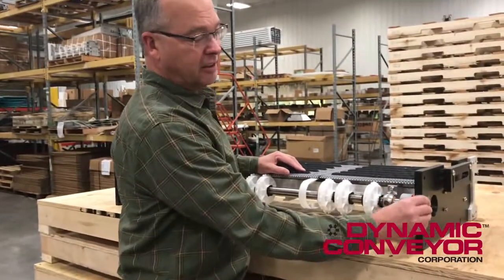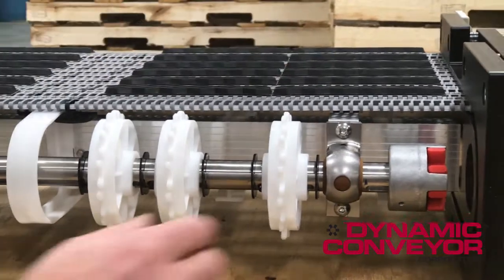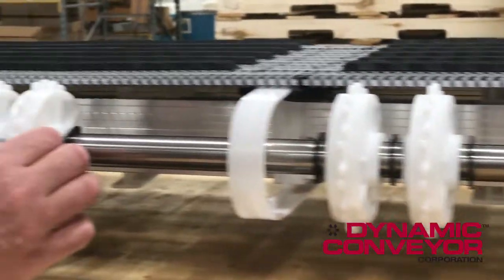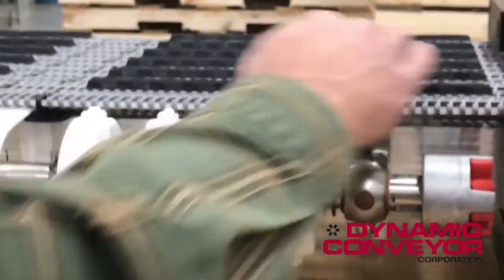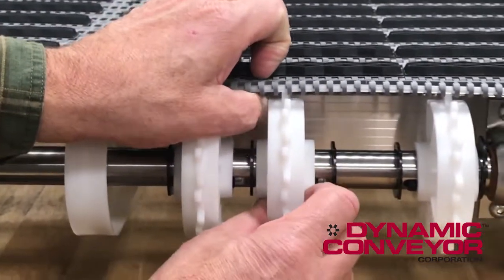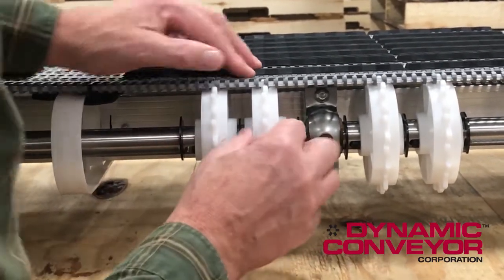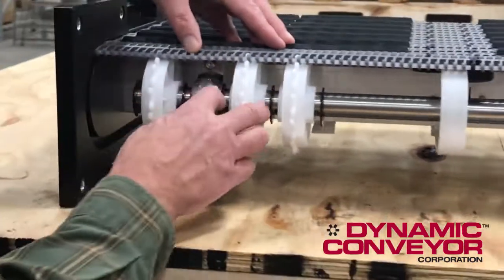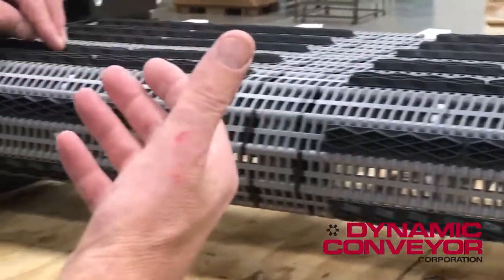Sprocket Engagement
How to engage the belting with the sprockets to prevent a clicking noise and overloading the motor on a DynaCon conveyor system from Dynamic Conveyor.